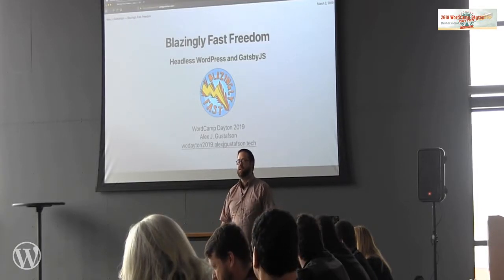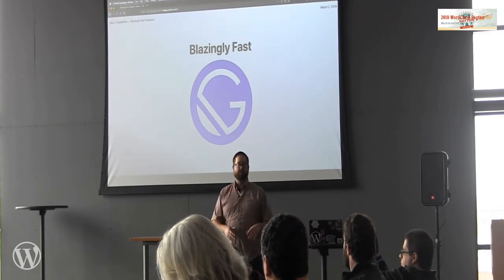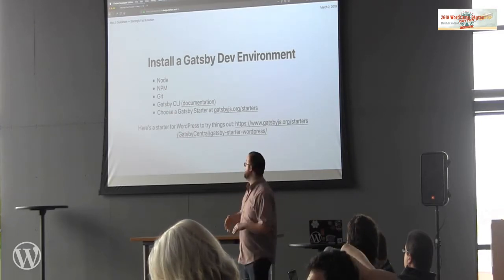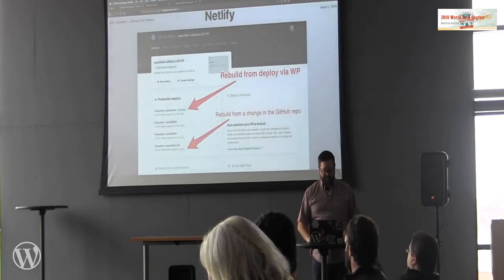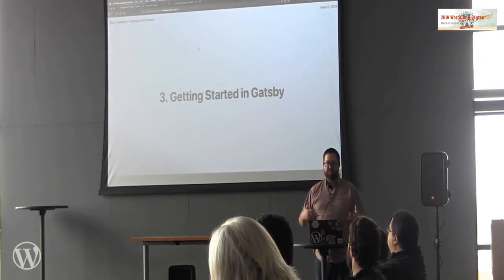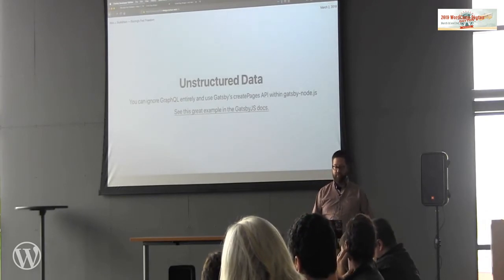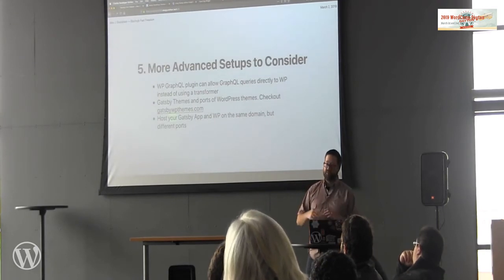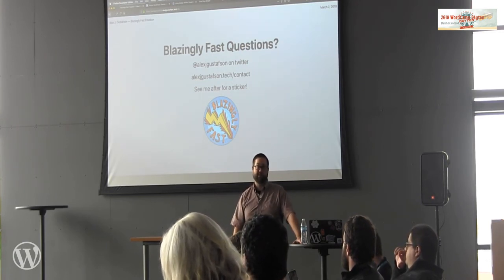Alex Gustafson: Blazingly Fast Freedom: Headless WordPress and GatsbyJS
GatsbyJS has become quite the darling in front-end web development. It runs off popular new technology like React, Webpack, and GraphQL. It generates blazingly fast static sites that are cheap to host and scale. You can use it to make a quick website or an intricate web application. But most importantly it works with almost any data source out there. Enter WordPress from stage left.
WordPress lets the modern developer provide the intuitive, customizable back-end experience that content creators love to use. Headless WordPress provides that same experience while allowing for any front-end development of choice. For your efforts making these ends meet, your visitors are rewarded with sites that load quickly and have the same content awareness they expect from a WordPress site.